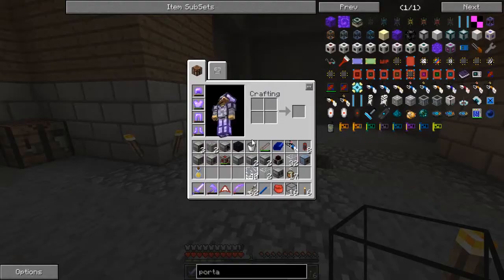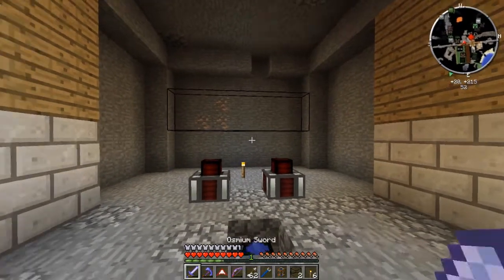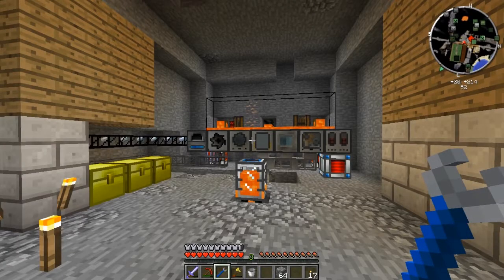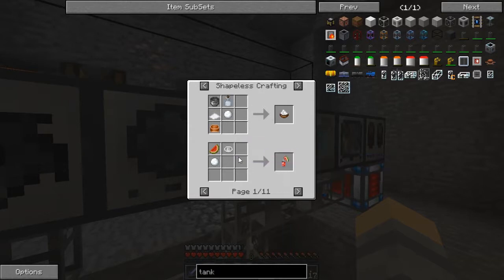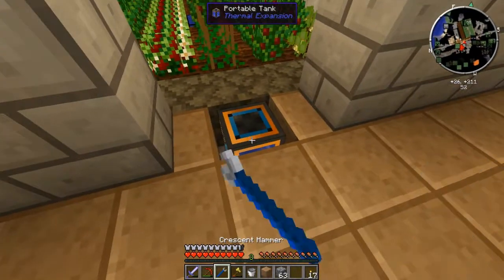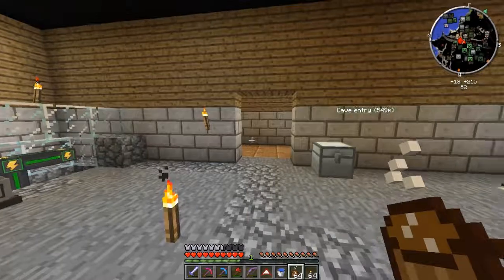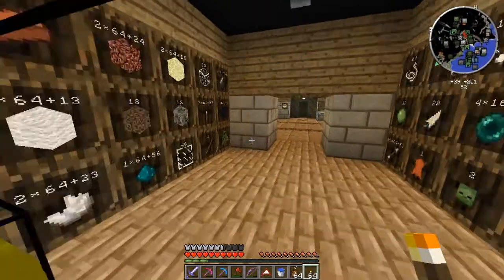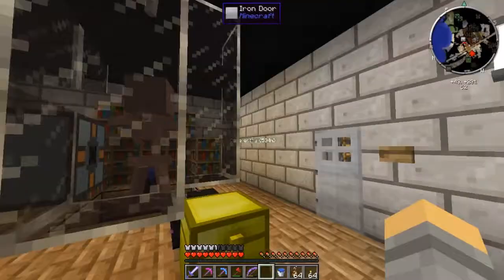Modded Minecraft :: Machines and Power :: Nomad Server S02Ep11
Today we get the power and machine situation sorted out in the base and it takes longer then expected.

:: Nomads